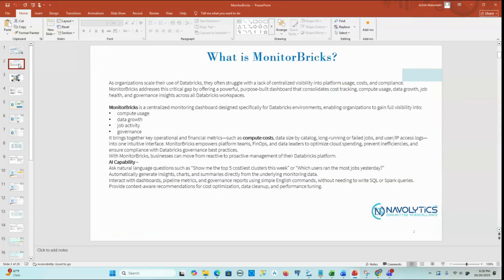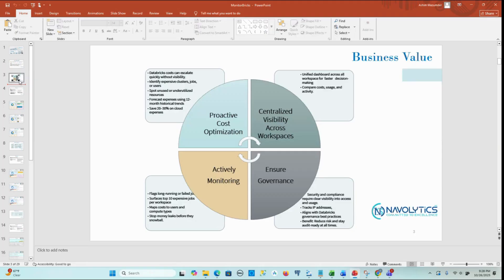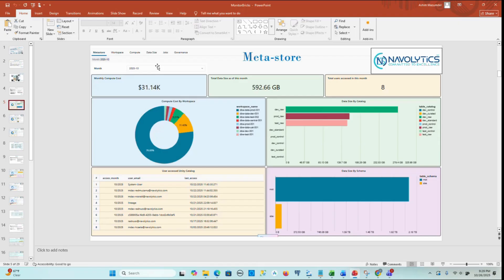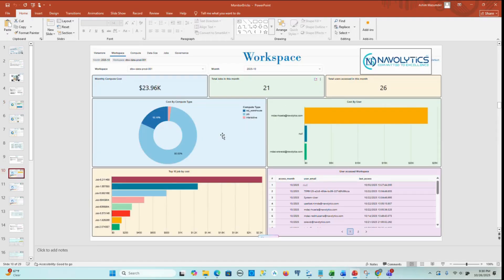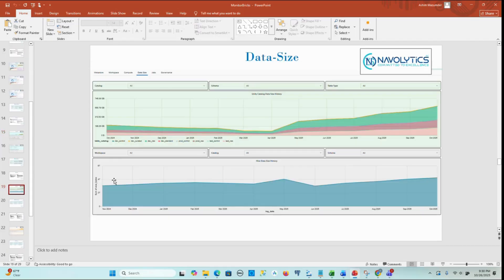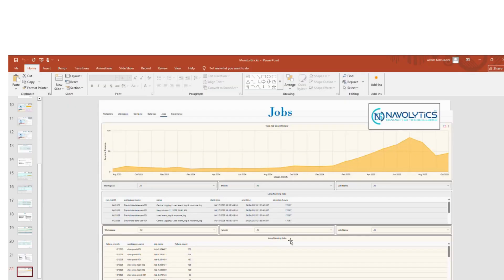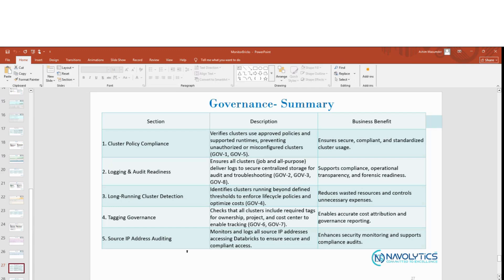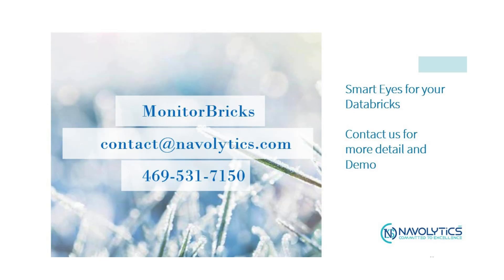Monitorbricks : Smart Eyes for your databricks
MonitorBricks is a centralized monitoring dashboard designed specifically for Databricks environments, enabling organizations to gain full visibility into:
compute usage
data growth
job activity
governance
It brings together key operational and financial metrics—such as compute costs, data size by catalog, long-running or failed jobs, and user/IP access logs—into one intuitive interface. MonitorBricks empowers platform teams, FinOps, and data leaders to optimize cloud spending, prevent inefficiencies, and ensure compliance with Databricks governance best practices.
With MonitorBricks, businesses can move from reactive to proactive management of their Databricks platform.
AI Capability –
Ask natural language questions such as “Show me the top 5 costliest clusters this week” or “Which users ran the most jobs yesterday?”
Automatically generate insights, charts, and summaries directly from the underlying monitoring data.
Interact with dashboards, pipeline metrics, and governance reports using simple English commands, without needing to write SQL or Spark queries.
Provide context-aware recommendations for cost optimization, data cleanup, and performance tuning.
databricks monitoring tool,
databricks cost optimization,
databricks governance dashboard,
databricks observability platform,
databricks jobs monitoring,
databricks performance monitoring,
databricks usage analytics,
databricks finops tool,
databricks cluster cost monitoring,
databricks resource monitoring,
cloud cost optimization for databricks,
databricks operations dashboard,
databricks job performance analytics,
databricks workload optimization,
databricks compute cost tracking,
databricks data growth monitoring,
databricks workspace insights,
databricks governance reporting,
databricks security & access logs,
AI monitoring for databricks,
natural language analytics for databricks,
databricks AI assistant,
databricks AI insights tool,
AI-driven cost optimization,
AI dashboard for data platforms,
chat-based analytics for databricks,
reduce databricks costs,
monitor databricks spend,
optimize databricks performance,
detect long running databricks jobs,
track databricks user activity,
prevent databricks overspend,
improve databricks governance compliance,
databricks job failure alerts,
databricks monitoring for finops,
databricks tools for platform teams,
databricks monitoring for data engineers,
databricks governance for data leaders,
cloud finops monitoring tools,
MonitorBricks for databricks,
MonitorBricks cost dashboard,
MonitorBricks governance insights,
MonitorBricks monitoring platform,
how to monitor databricks compute cost,
best databricks monitoring tool,
databricks governance and compliance reporting,
how to track databricks data growth,
AI tool for databricks monitoring,
databricks cost dashboards for finops teams,
monitor databricks clusters and jobs in one place,
databricks usage monitoring with AI